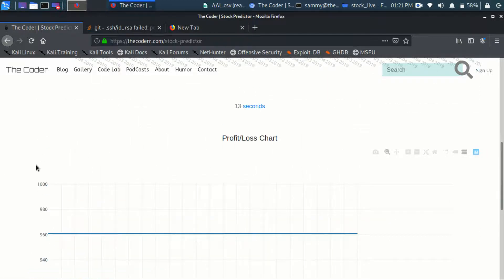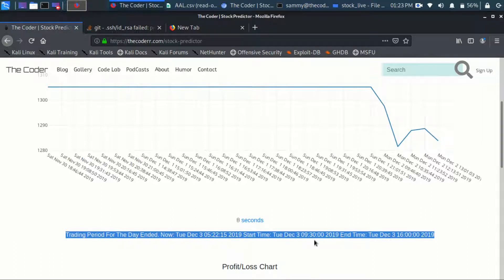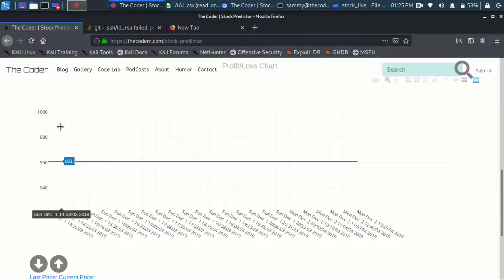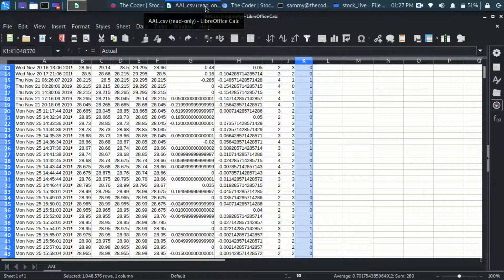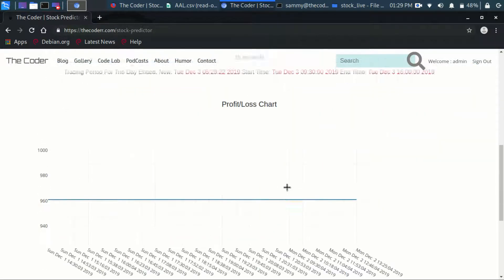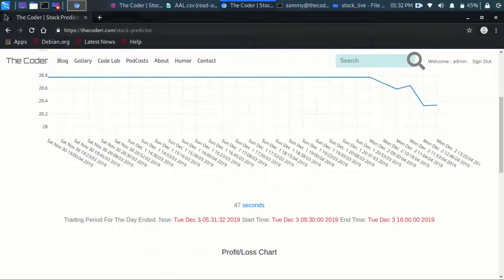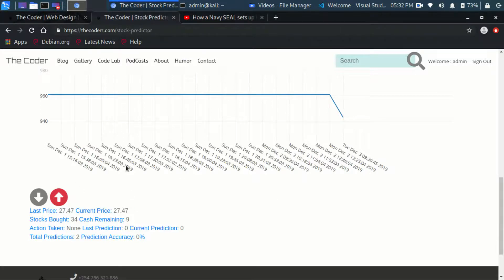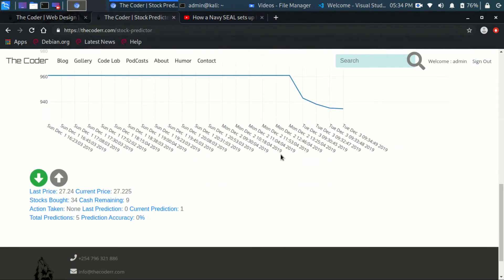Stock Prediction System on thecoderr.com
First demo of my automated stock prediction system working with stocks from NYSE and does a request every minute.